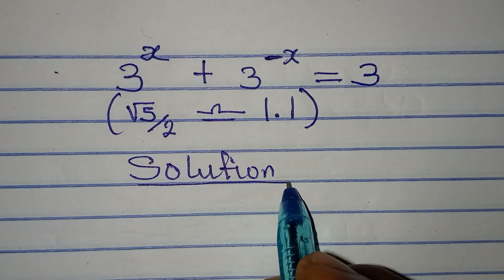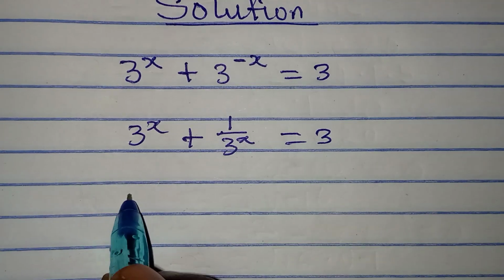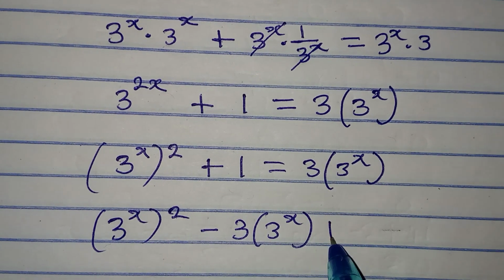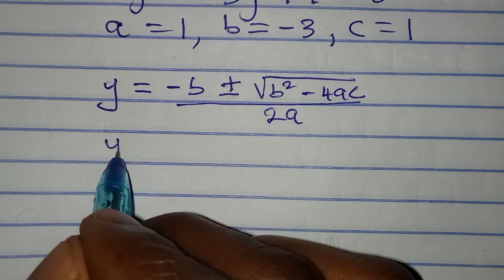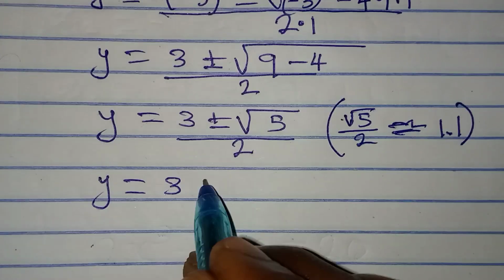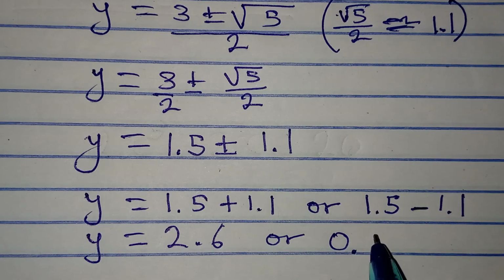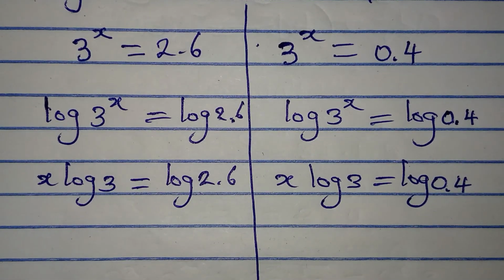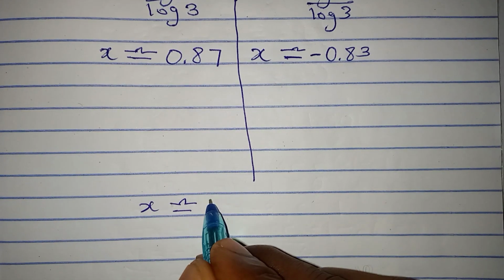Olympiad Mathematics | Indians this is for you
This is beautifully solved for you